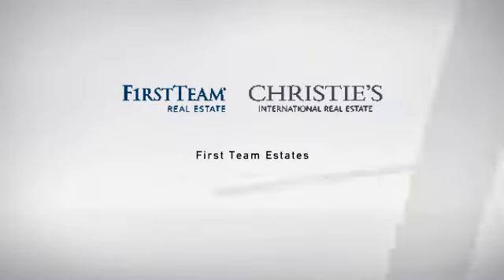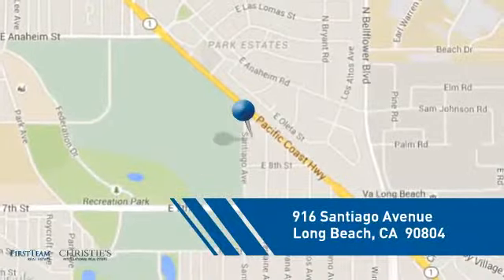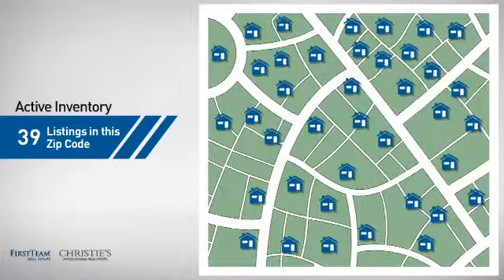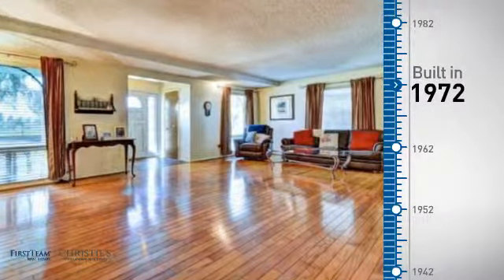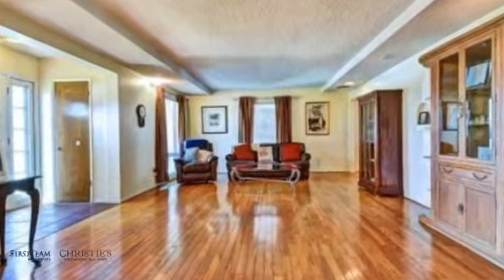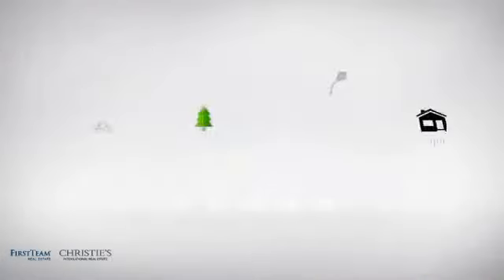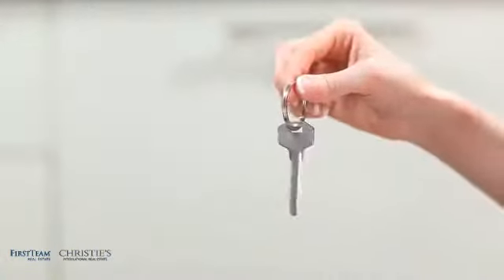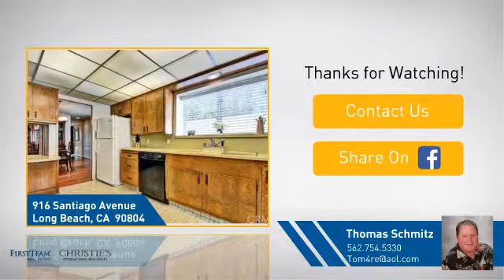916 SANTIAGO Avenue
WELCOME HOME TO 916 SANTIAGO AVENUE! CLASSIC SPANISH MASTERPIECE! THE GLEAMING HARDWOOD FLOORS INVITE YOU INTO THIS CHARMING ESTATE! OVER SIZED LIVING ROOM WITH BUILT IN ALCOVE AND ARCHED FIREPLACE WITH WOOD MANTLE.GORGEOUS HARDWOOD FLOORING LEADS YOU INTO THE FORMAL DINING AREA WITH BUILT IN ALCOVE AREA WITH DISPLAY GLASS CABINETRY! MAIN FLOOR BEDROOM DOWN STAIRS WITH TRIPLE MIRRORED WARDROBE DOORS AND DUAL PANE SLIDERS LEADING TO THE SPACIOUS BACKYARD! HARDWOOD STEPS LEAD YOU UPSTAIRS TO THE
3 SPACIOUS BEDROOMS. THE MASTER BEDROOM HAS ITS VERY OWN PRIVATE FULL SIZED BATHTUB, WITH SEPARATE GLASS ENCLOSED SHOWER!
THIS BEDROOM ALSO BOASTS A CLASSY BRICK FIREPLACE AND PRIVATE BALCONY OVER LOOKING THE LONG BEACH RECREATION PARK PREMIER GOLF COURSE! ANOTHER UPSTAIRS FRONT BEDROOM ALSO HAS IT'S OWN FIREPLACE AND BALCONY VIEW OF THE GOLF COURSE! PLENTY OF STORAGE CABINETS AND WALK IN CLOSETS THROUGH OUT THIS ONE OF A KIND SPANISH STYLE BEAUTY! EXTRA LONG GATED DRIVEWAY FOR APPROX. 5 CARS
AND GARAGE HAS ROOM FOR 3 CARS.THIS HOME IS A SHOW STOPPER!